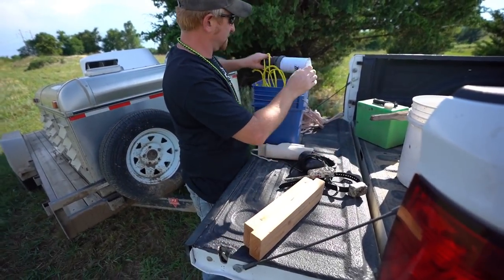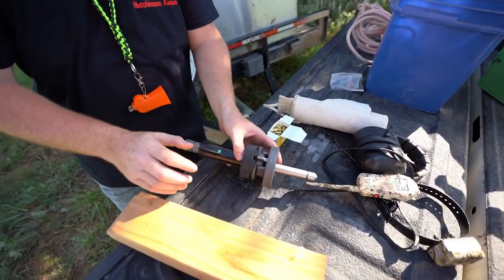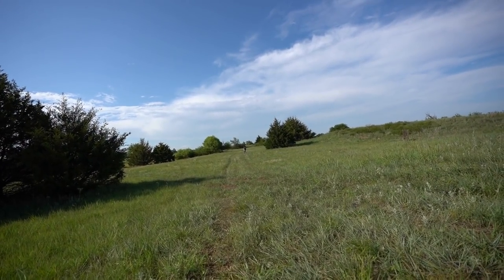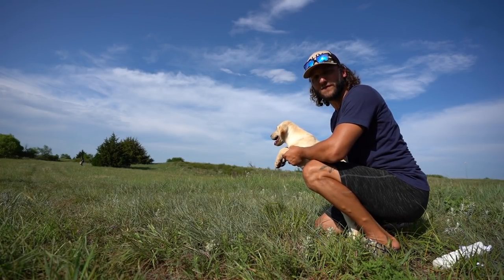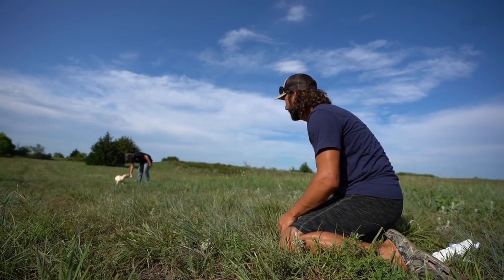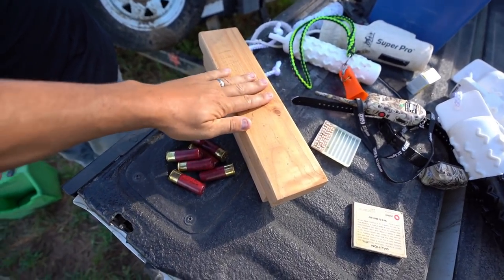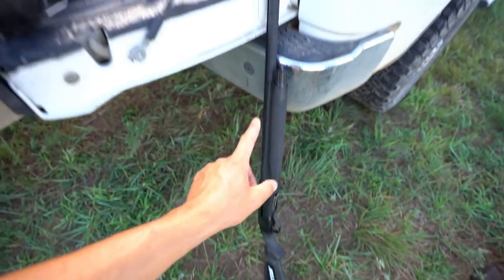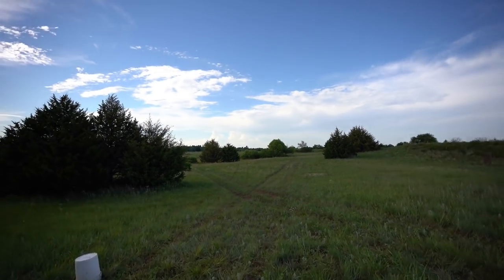Introducing Your Labrador PUPPY to Gun Fire!!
The labrador retriever training videos are here!!!